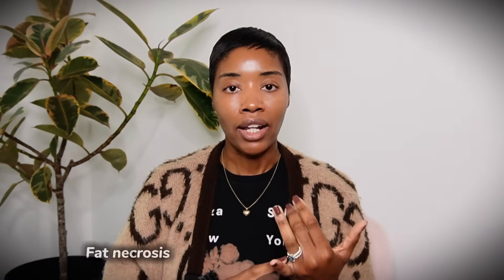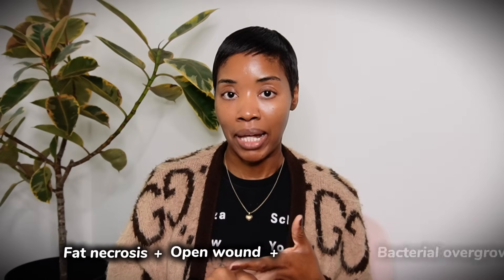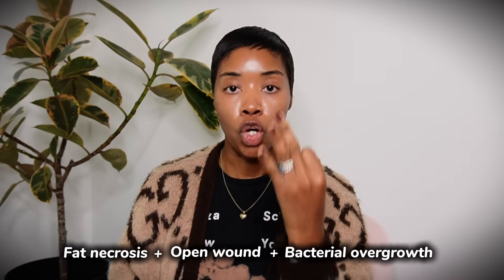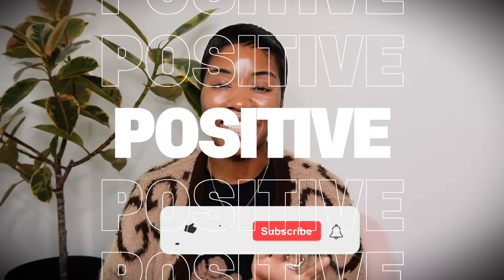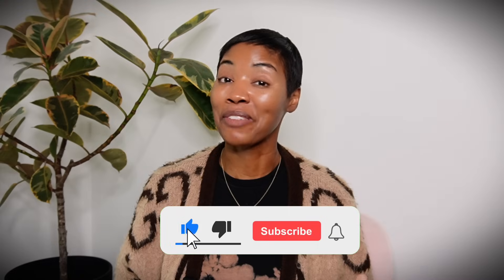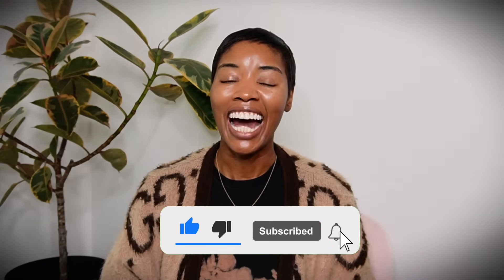The Science Behind BBL Smell & Fat Necrosis | A plastic surgeon explains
Let's settle once and for all why fat necrosis can not be blamed for the 'BBL smell'.

Dr. KP (Kpaduwa) is a board certified plastic surgeon here to share a black, female perspective on current trends and topics in beauty and plastic surgery.

Content owned and produced by Chinwe Kpaduwa 2025